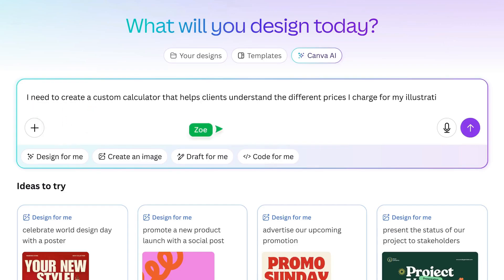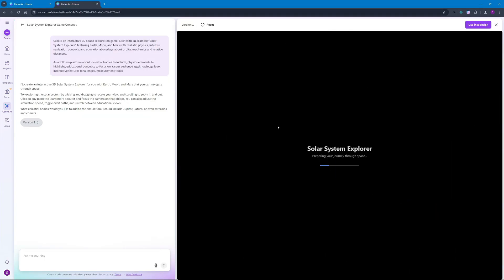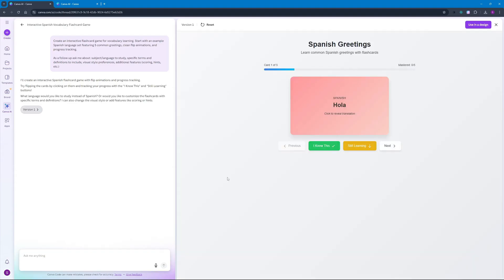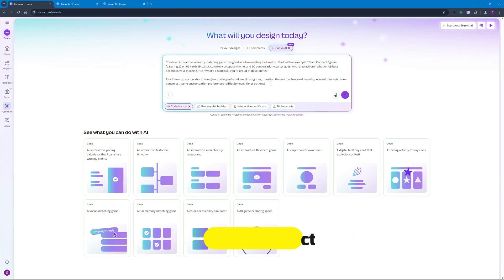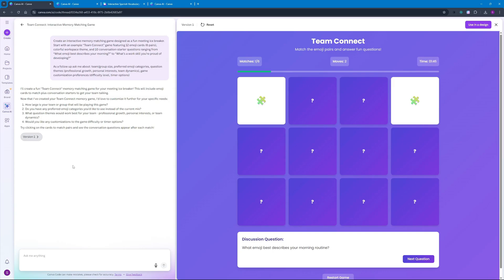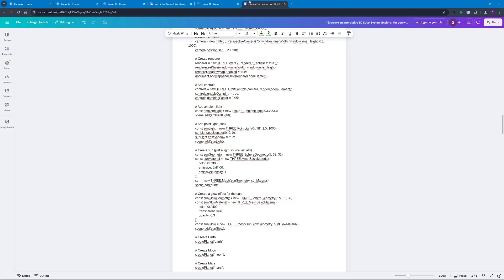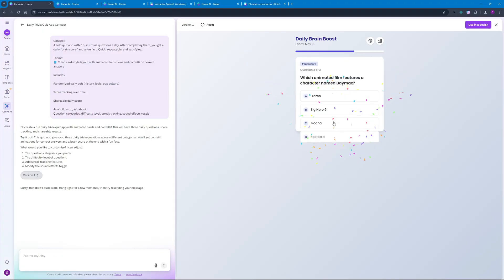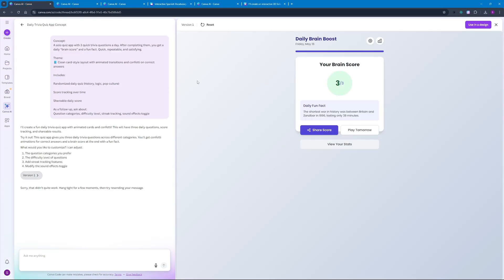New AI CANVA Code Generator is insane (2025 Tutorial)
Canva Code 💻✨
 In this video, we explore the powerful capabilities of Canva Code, Canva’s new AI-powered code generation feature that lets you create functional web apps with simple prompts.

🔹 Video Timeline: ⏳
 00:00 – Intro
 00:57 – Space Explorer Demo
 01:50 – 1- Flashcard Game
 03:06 – 2- Team Connect
 04:18 – 3- Quiz App
 06:48 – Final Thoughts